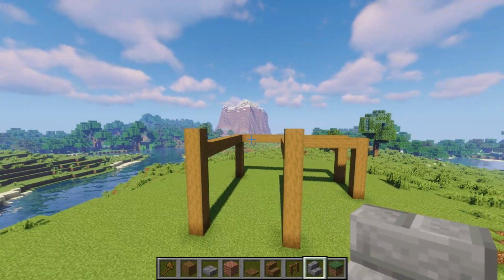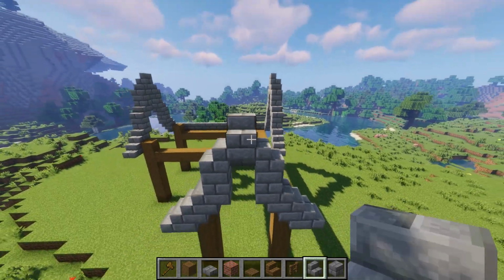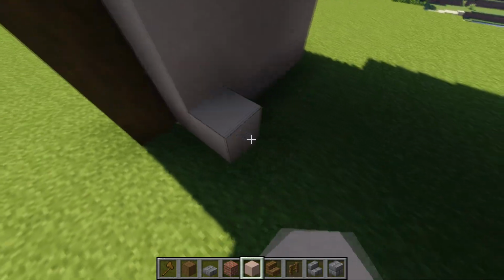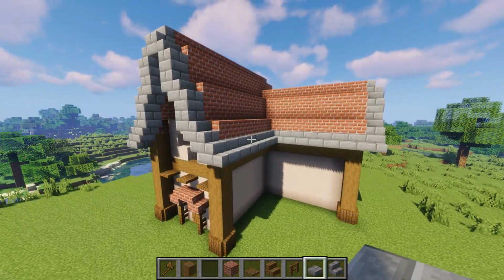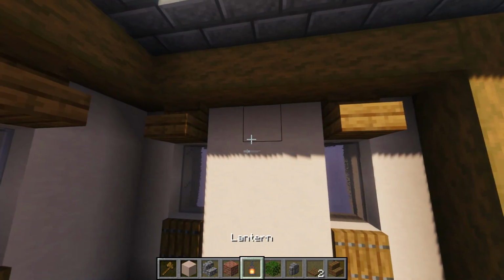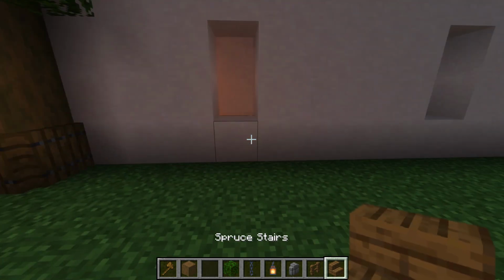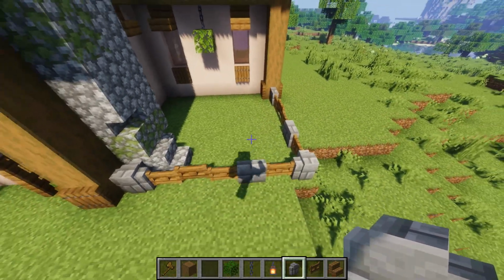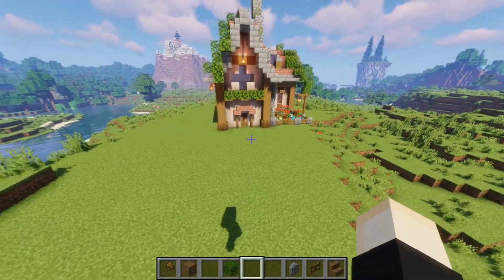Cottage Core Minecraft House Tutorial!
Minecraft Cottage Core House Tutorial- This is an original build by me, learn to build this Minecraft cottage with this tutorial! A simple aesthetic house for your survival world!
Minecraft aesthetic cottage core starter home. cottage build tutorial skip the tutorial. Minecraft building aesthetics. 1.17 house ideas for your world.